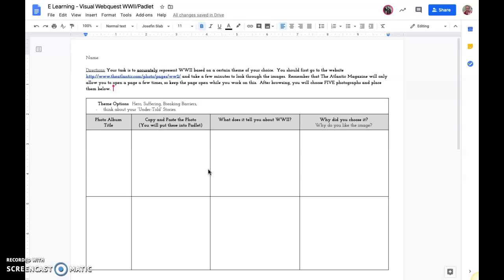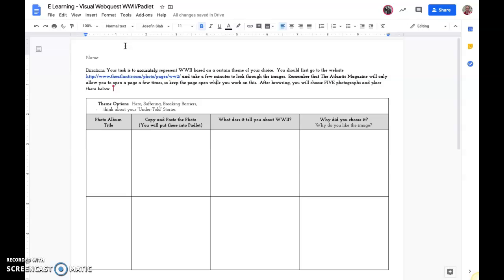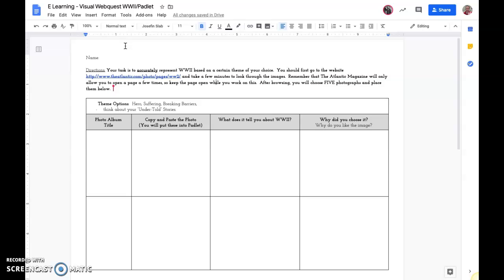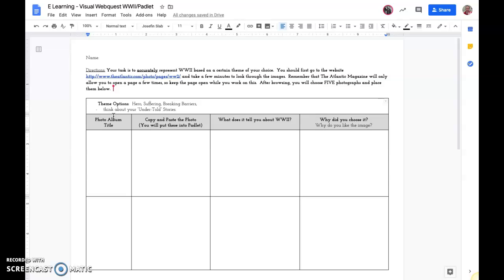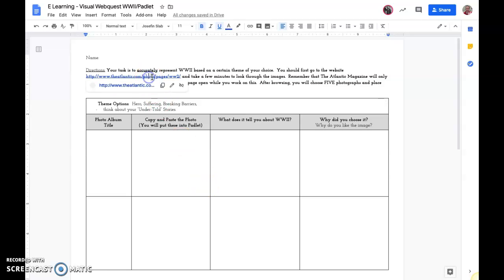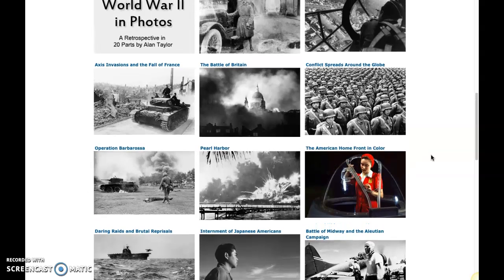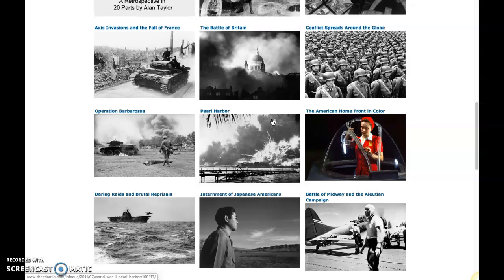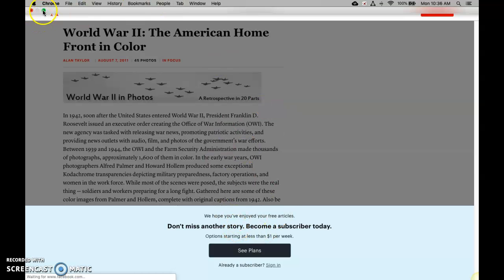WWII Visual Webquest 3.23.20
Follow the directions in the document